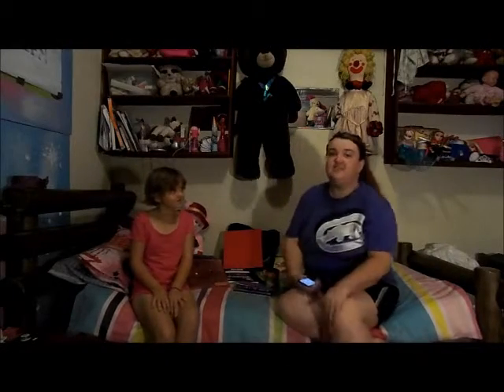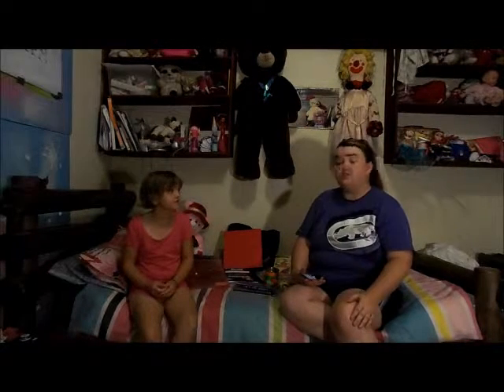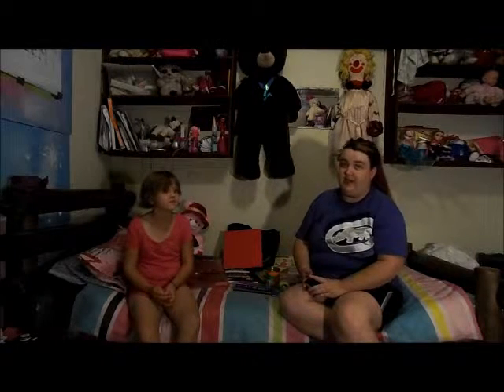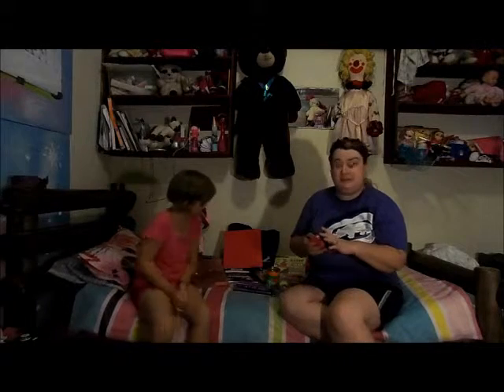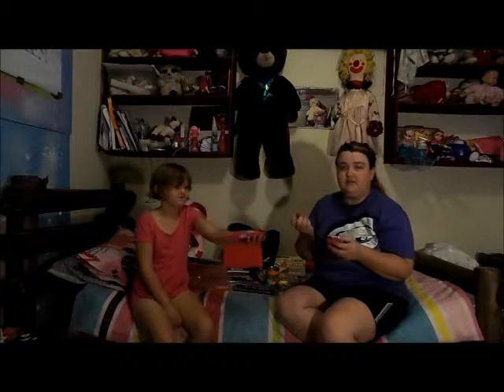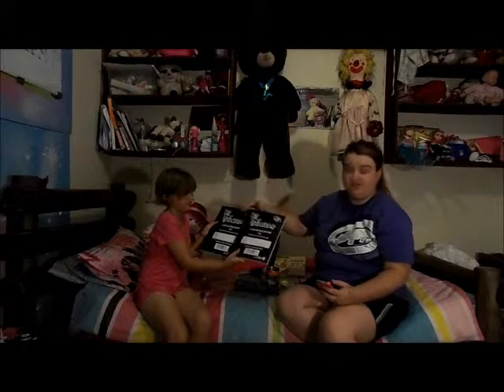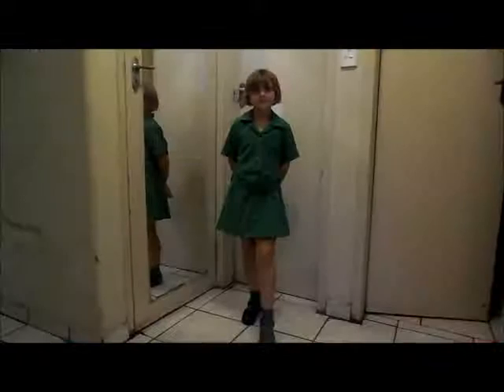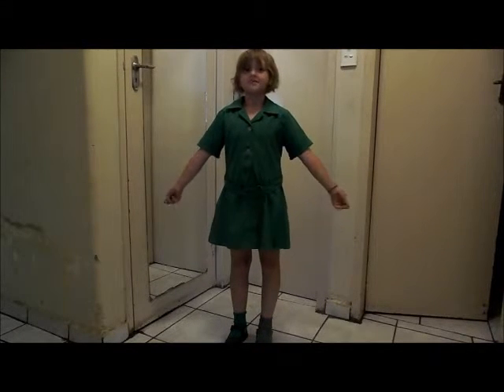Back to school